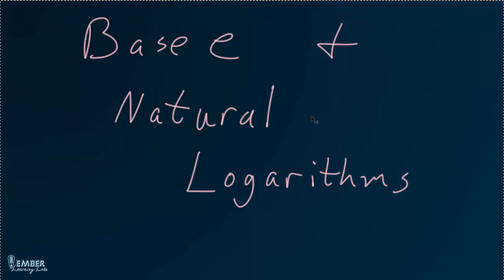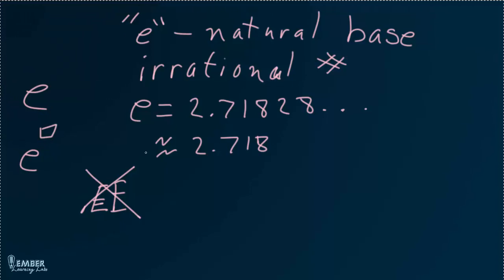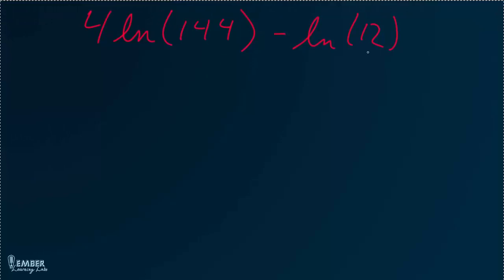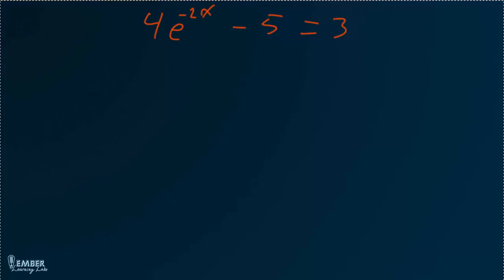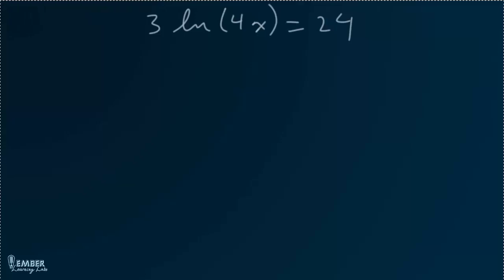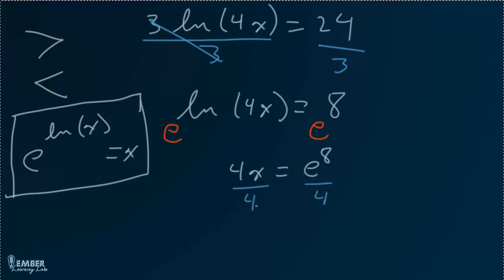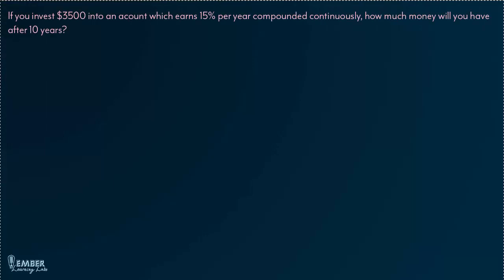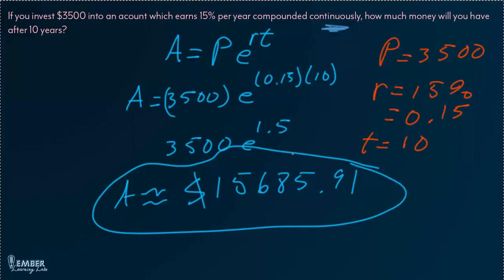Base e and Natural Logarthms